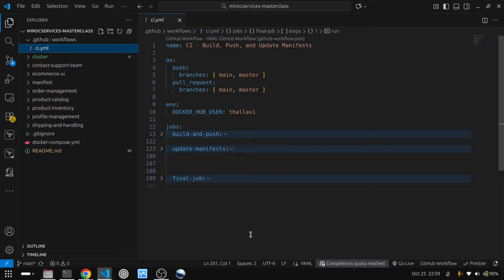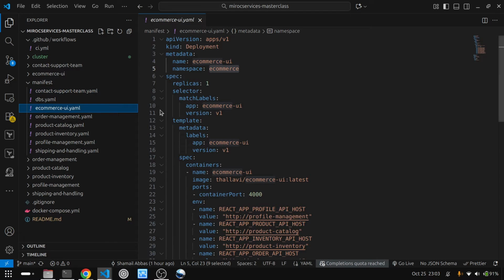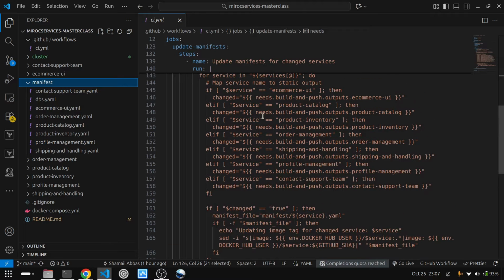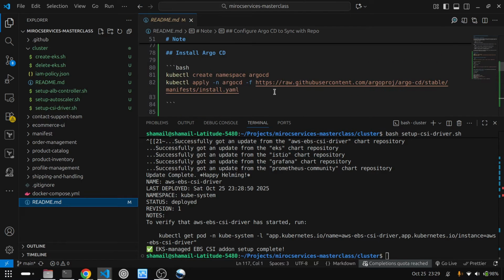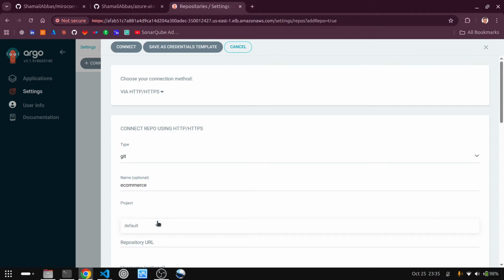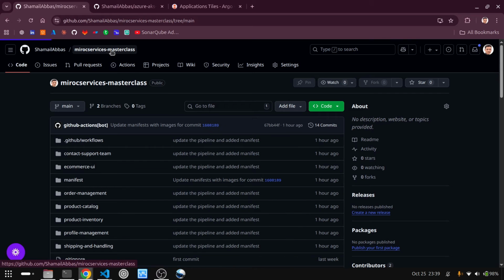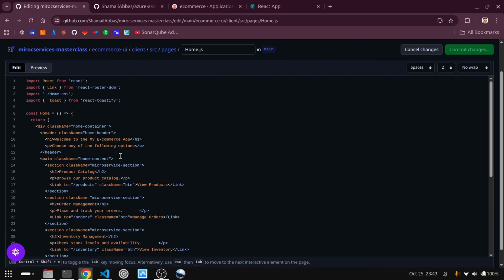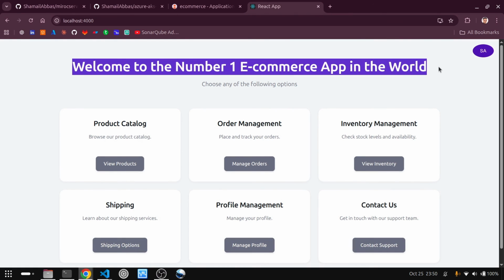Production-Grade CICD Pipeline for E-Commerce Microservices AWS K8s Helm GitHub Actions ArgoCD part2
This is the part 2 of a production-ready CI/CD pipeline for an e-commerce platform composed of 10 microservices and 3 databases (PostgreSQL, MongoDB, and Redis).

The pipeline leverages GitHub Actions for continuous integration and ArgoCD for continuous delivery, ensuring automated, secure, and consistent deployments on Amazon EKS (Elastic Kubernetes Service).

Each microservice is containerized with Docker, packaged and deployed using Helm charts, and managed via Kubernetes manifests following GitOps best practices. The setup includes environment-specific Helm values, automated testing, image scanning, and blue-green deployment strategies for zero-downtime releases.

Key Features:

Automated build, test, and deploy pipeline using GitHub Actions

Helm-based deployment templates for microservices

GitOps workflow with ArgoCD for version-controlled deployments

EKS cluster setup and management on AWS

Integration with three databases (PostgreSQL, MongoDB, Redis)